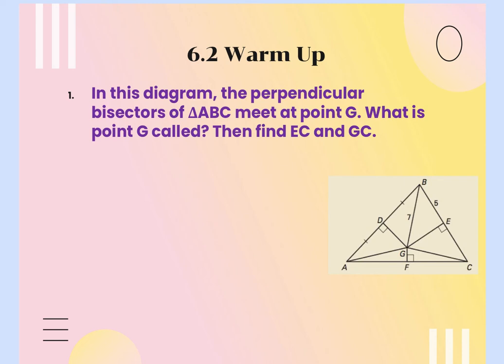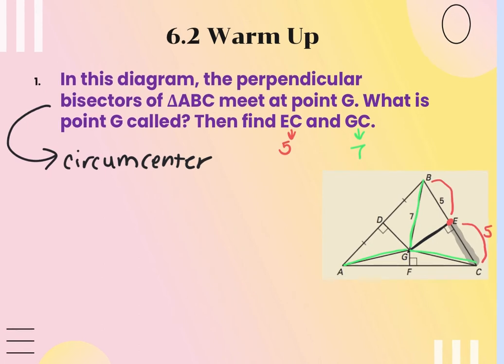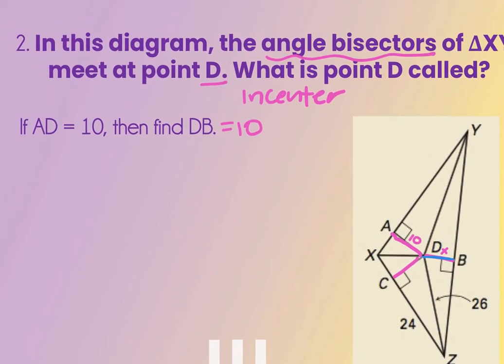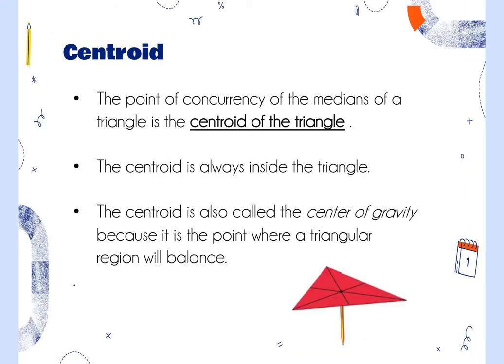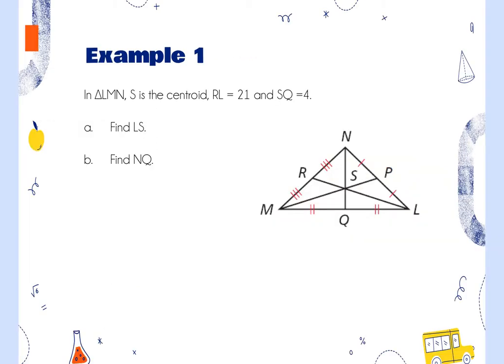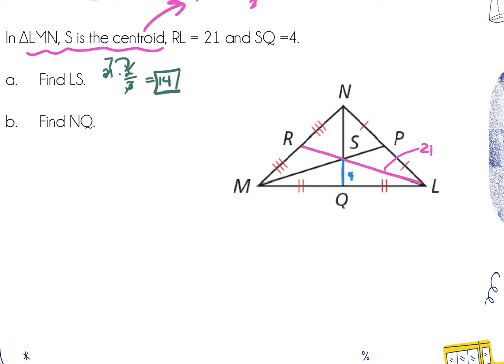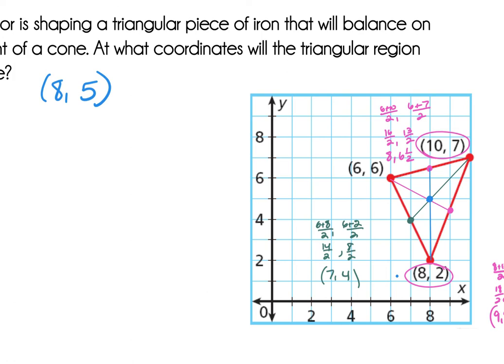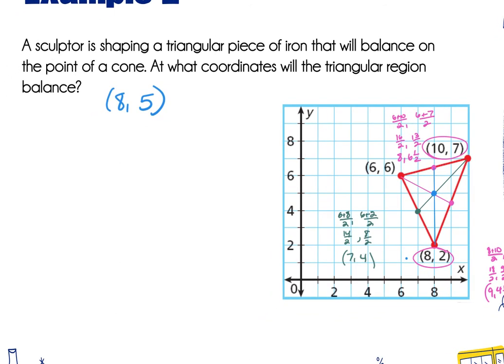11.1_6.3 Medians and Altitudes